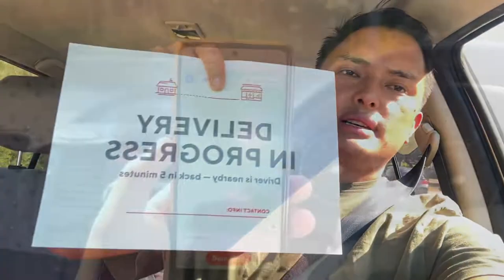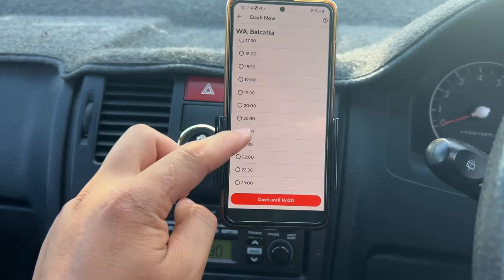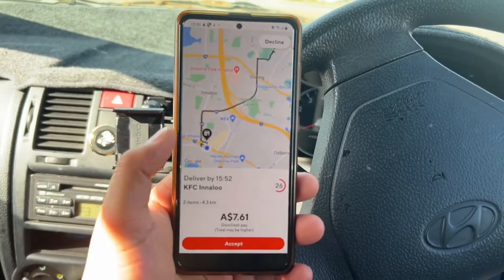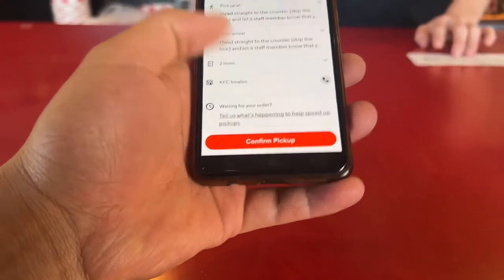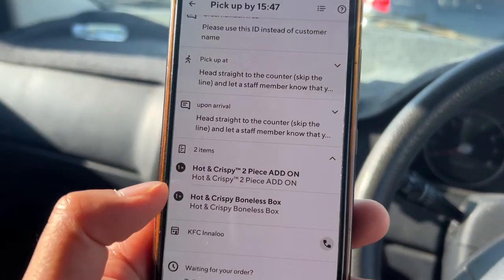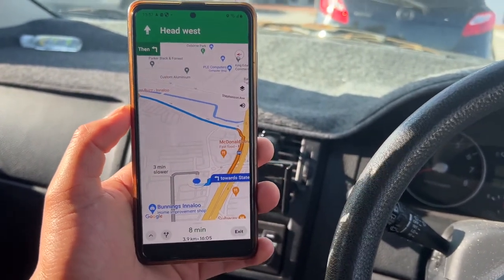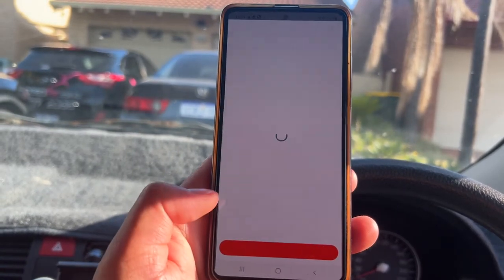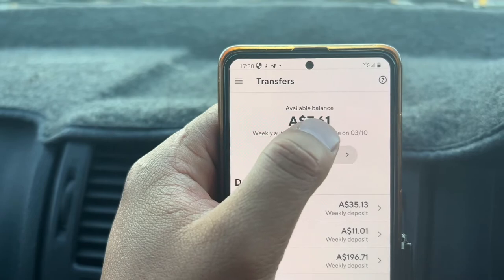How to Doordash 🚗 and earn Extra Dollars in Australia?FOR BEGINNERS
Please let me know what my next video should be about ? Leave in the comment section.